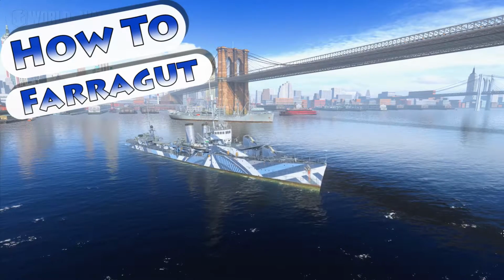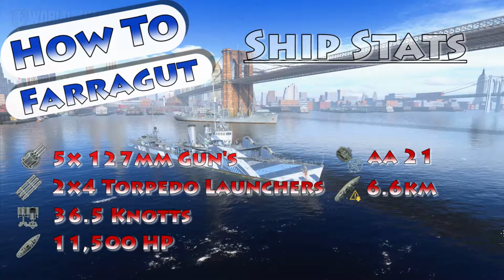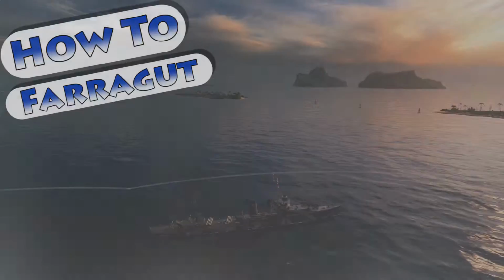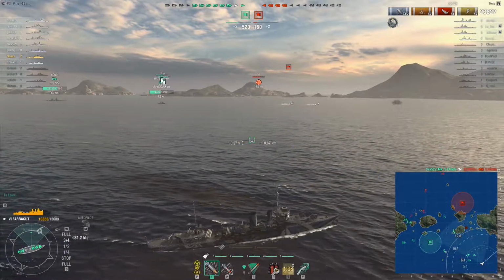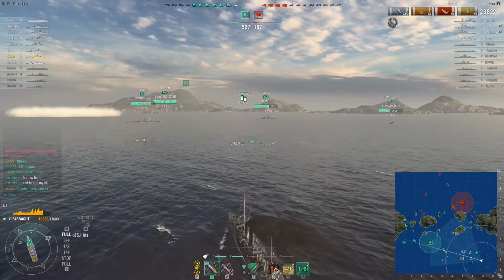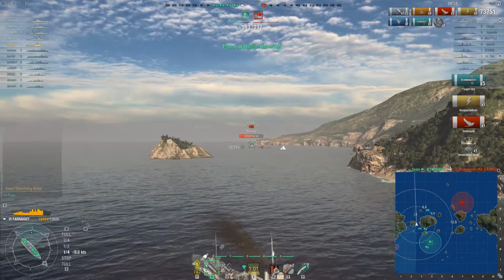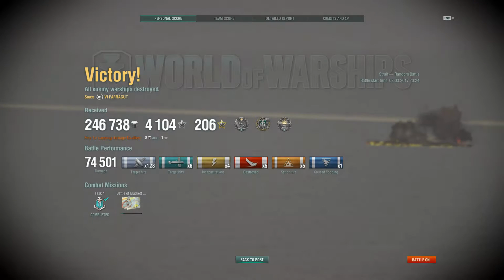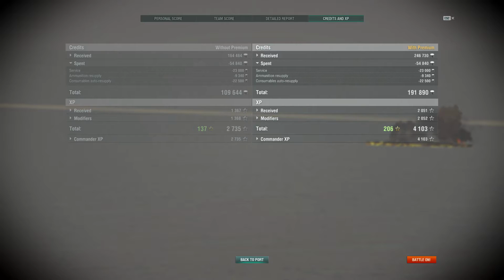World of Warships Gameplay -- Top Tips -- How to Farragut --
Hello and welcome back to the channel, I'm Soaxx and in today's World of Warships Video we will be taking a look at How To Sail the tier 6 U.S Destroyer The U.S.S Farragut.

We will take a close look at her and see what makes her tick, then we will go into some gameplay footage of a battle i had and see if i can share some Top Tips on How To Sail the U.S.S Farragut.